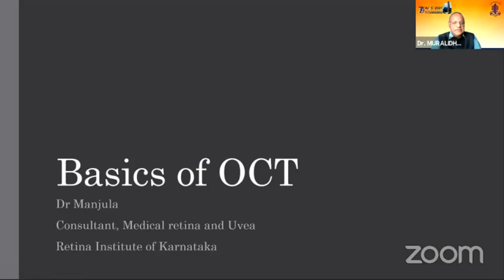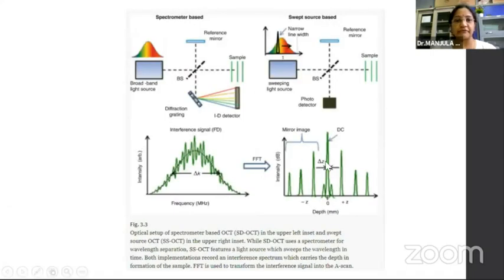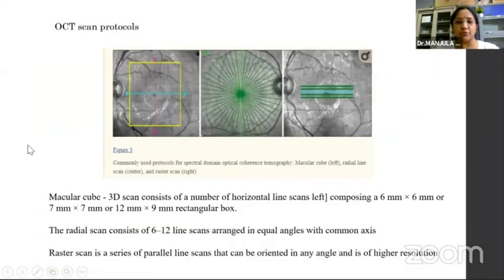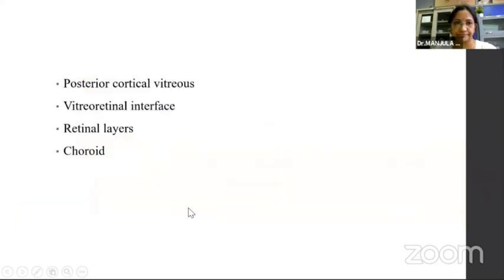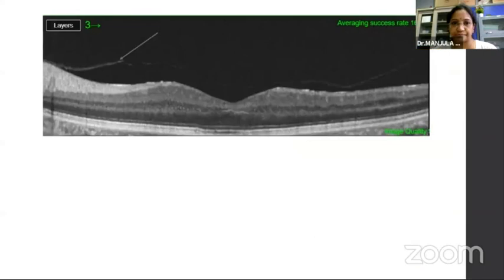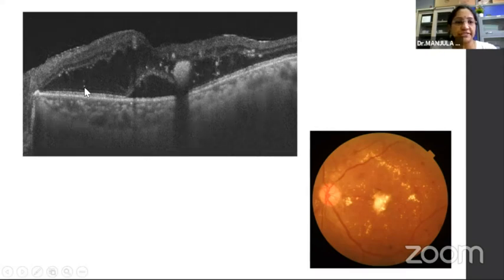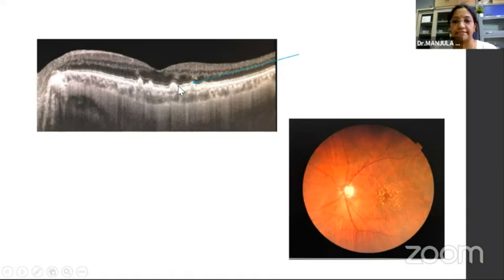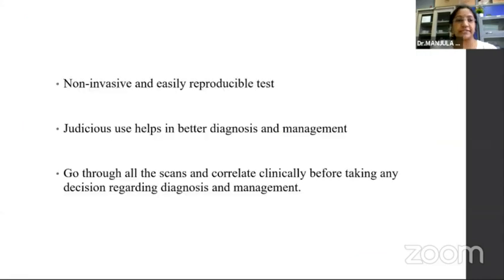AIOC2021 -GP145-Topic-Dr.MANJULA V-Basics of OCT